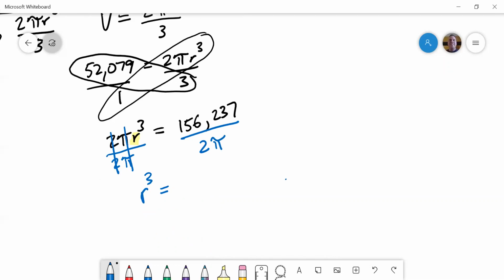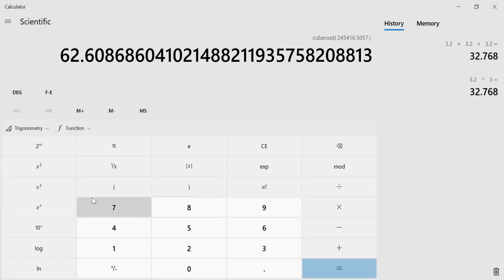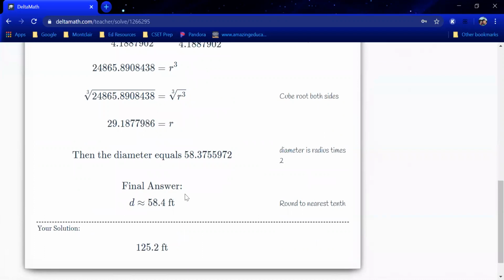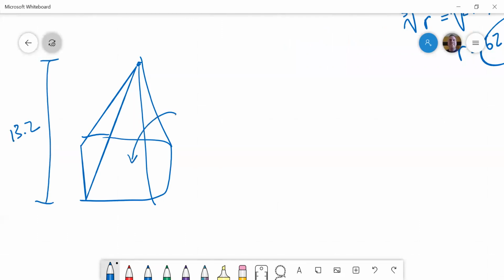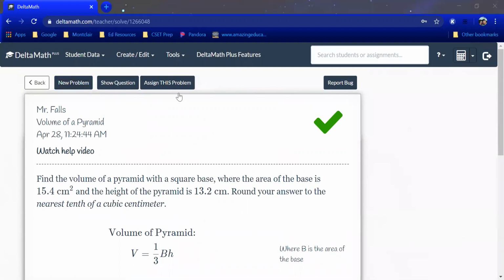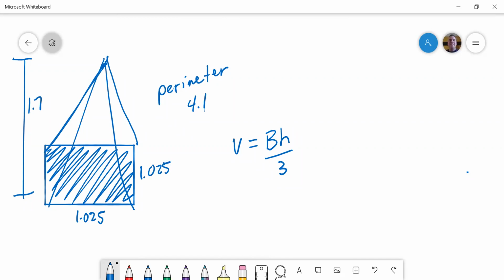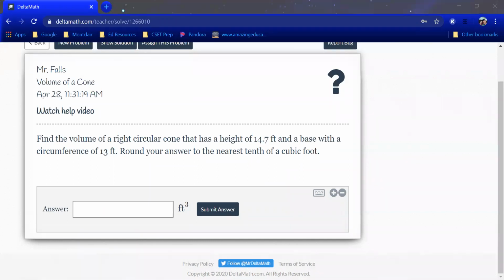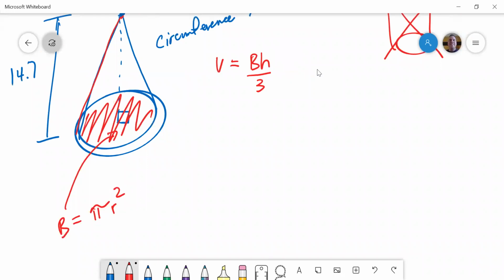Volume of Cones, Pyramids, Spheres Part 2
Part 2 of going over problems involving volume of these figures.